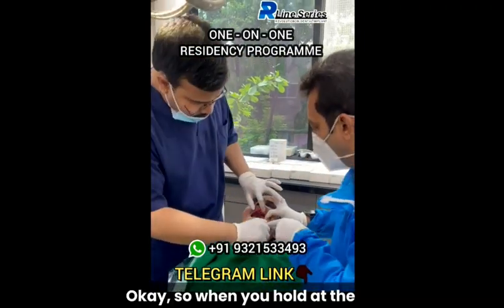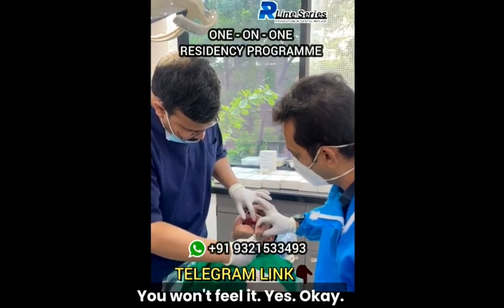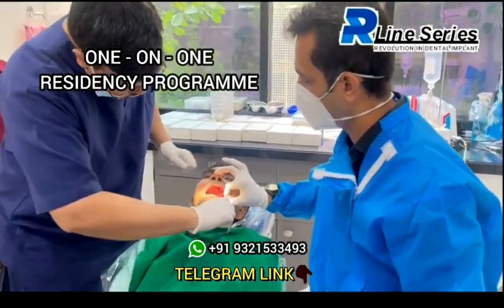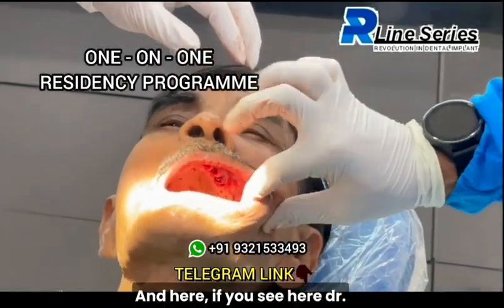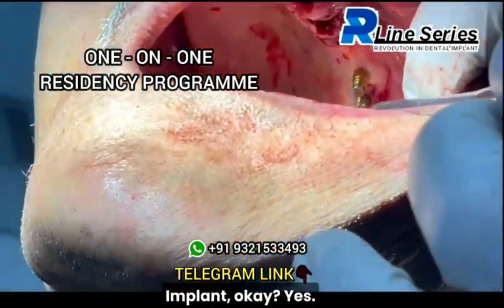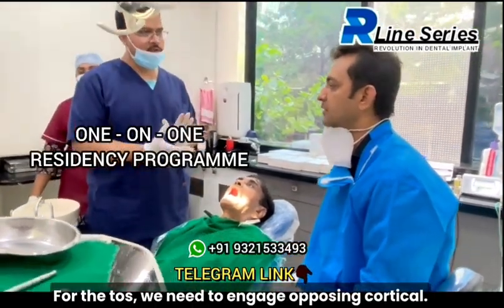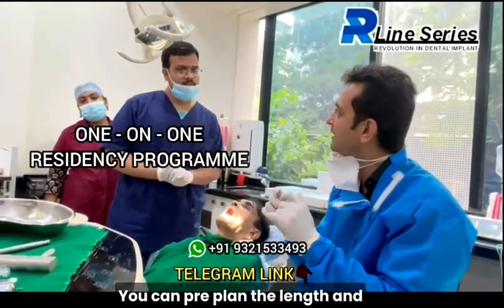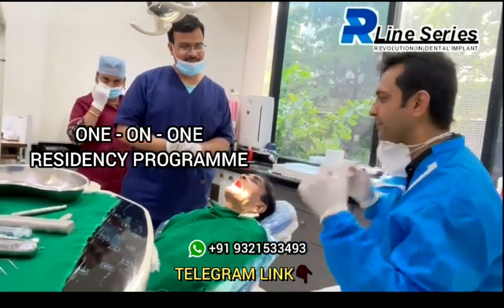DENTAL IMPLANTS ONE ON ONE RESIDENCY PROGRAMME - WITH DR. ROHAN VIRANI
To get daily new videos and updates from Dr Rohan Virani